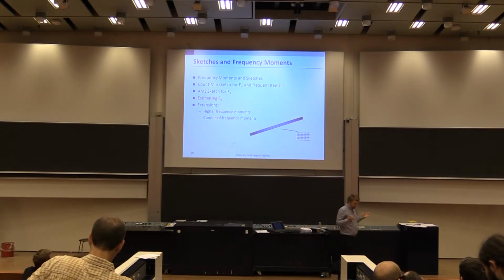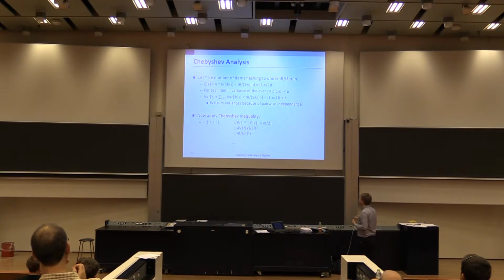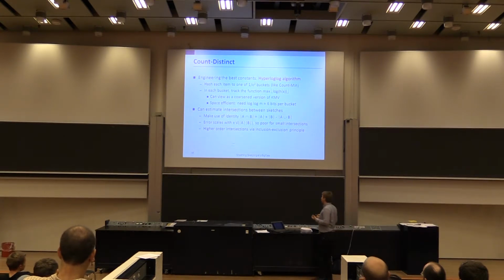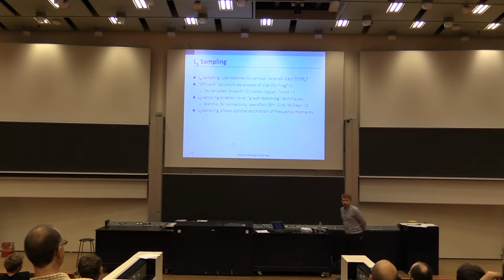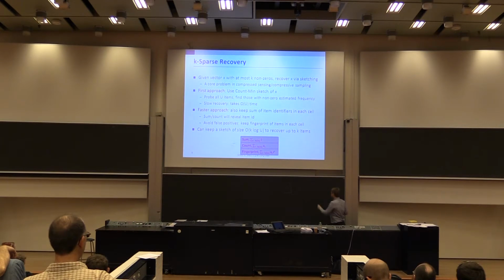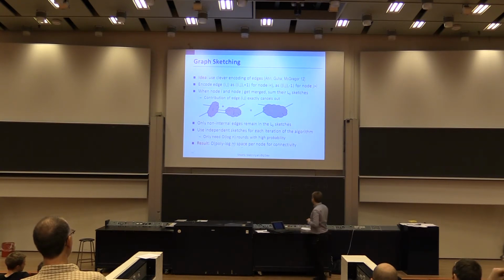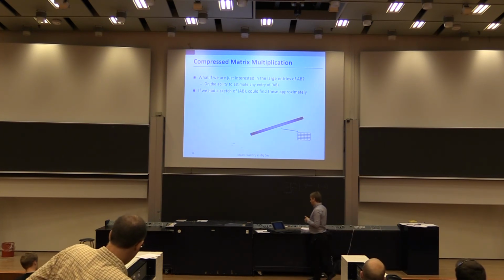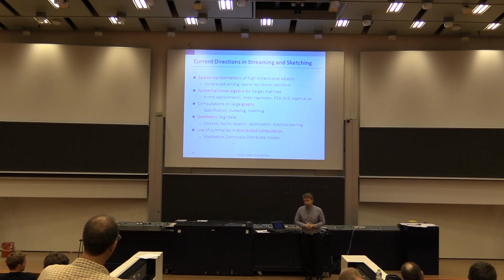Streams, sketching, and databases II (by Graham Cormode)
Speaker: Graham Cormode, Warwick University